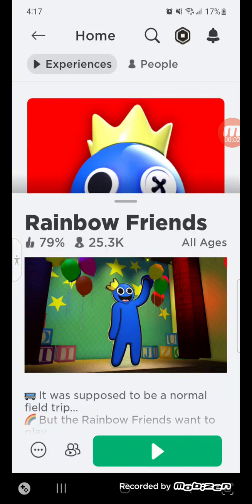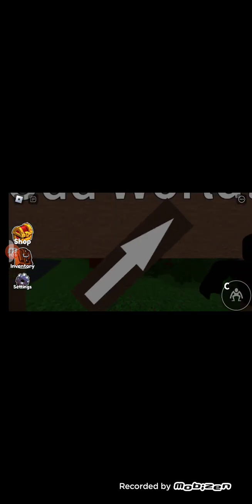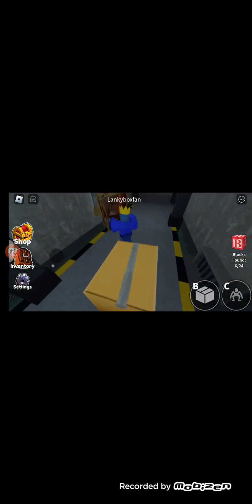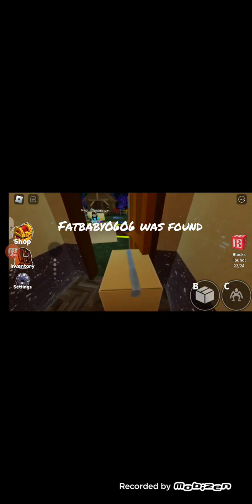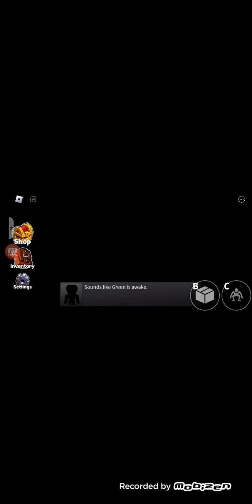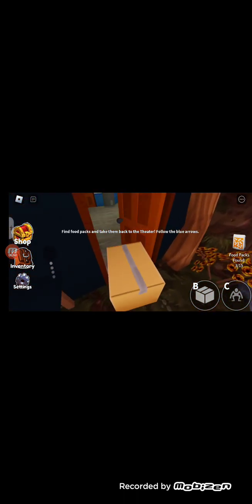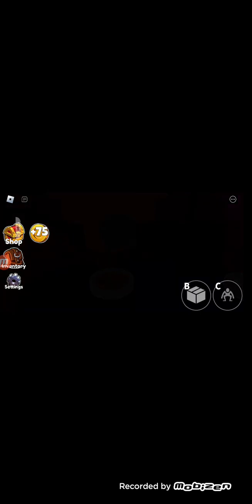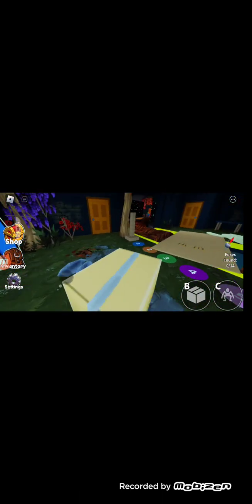Rainbow friends in roblox